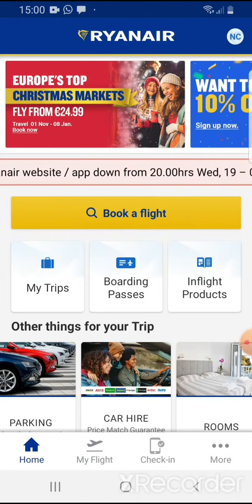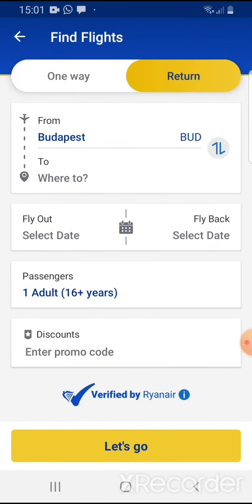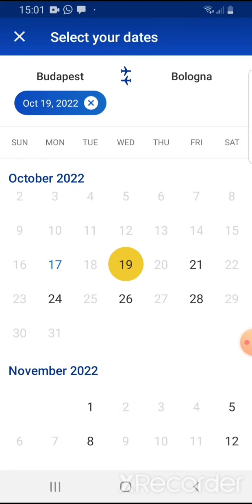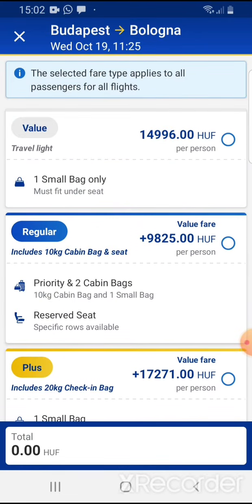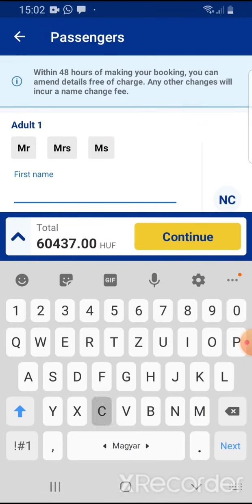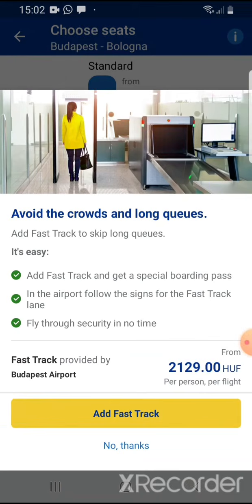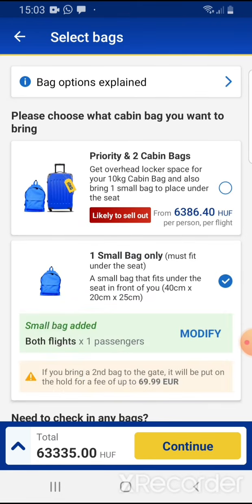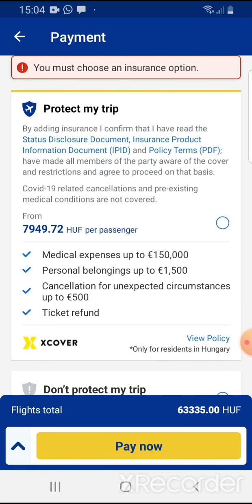How to book a flight on Ryanair?